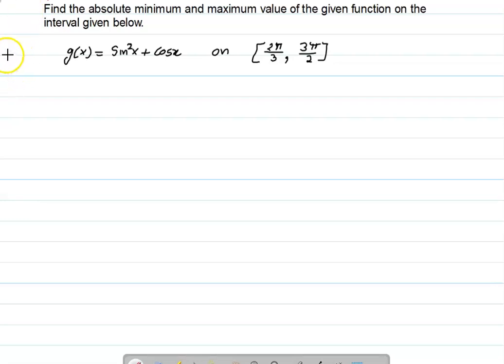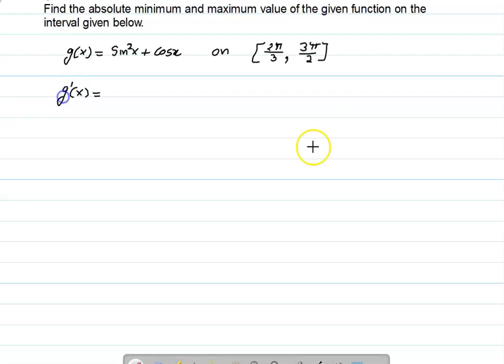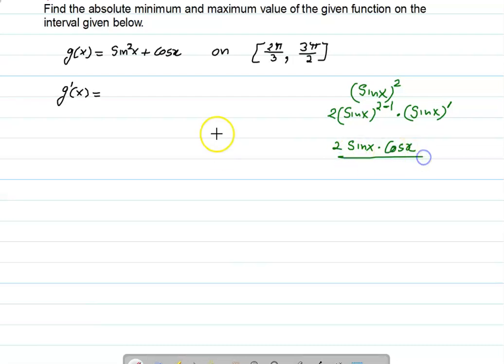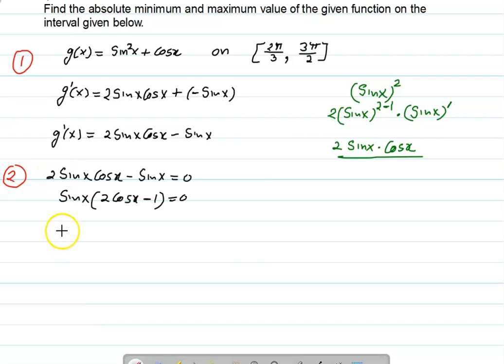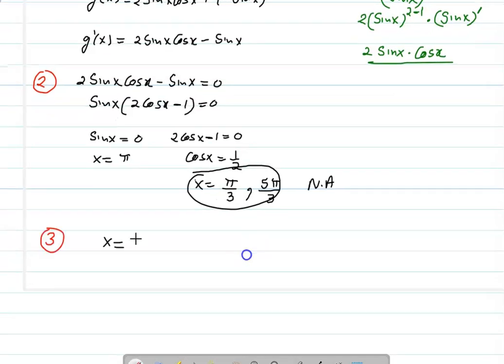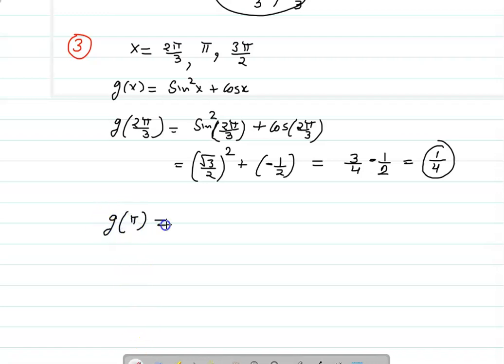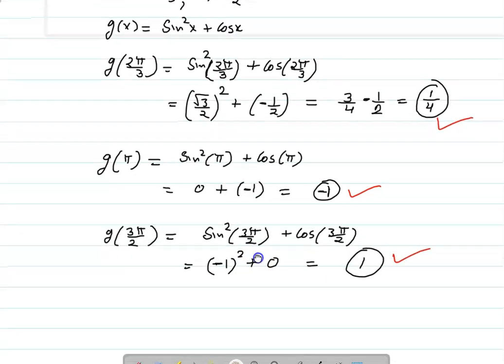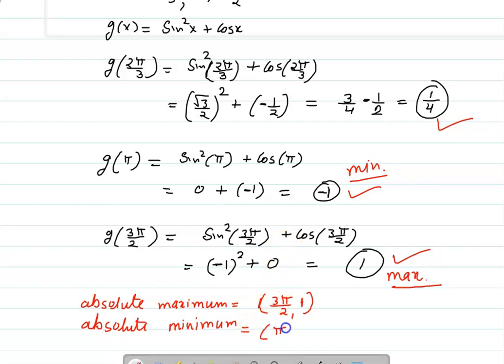Find absolute maximum and minimum value of given function on given interval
This video explain how to find absolute max and min of a trigonometric function on a given interval.